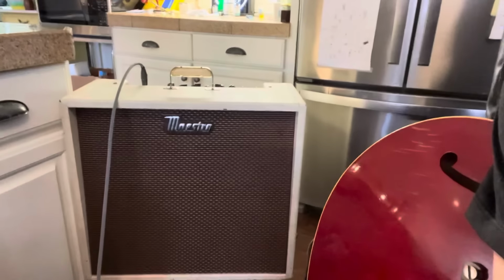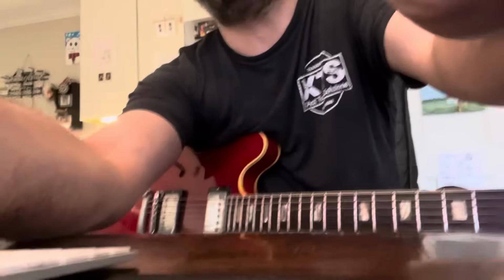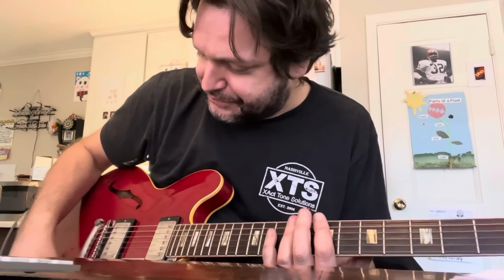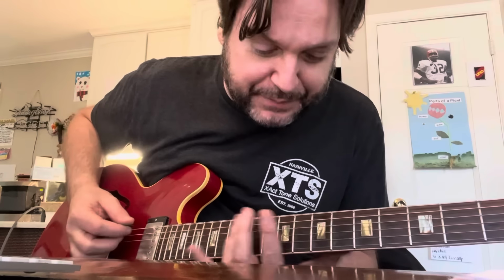Homeskoolin’ Volume 272, Tom Bukovac, “Hit It Maestro”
Uncle Larry explores the creepy ghostly qualities of the much overlooked half step slide.

By the way that matchless is sold...

The model of the amp i am playing in this video is Maestro GA-45T with four gold 8" Jensen speakers in it, listed in the original catalog as a "Maestro Standard"...circa 1960. apparently harp players love these amps. harp, accordion...reeds...get it?

Bub always knows about the cool shit.